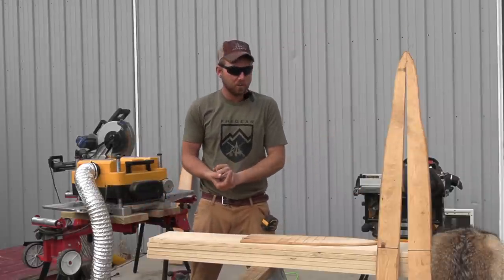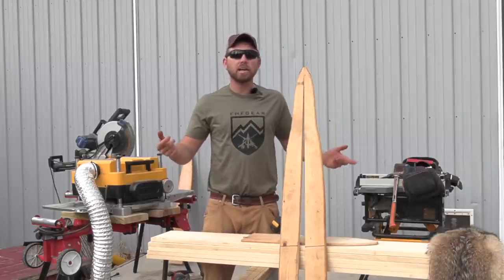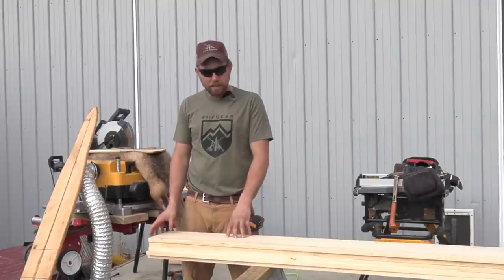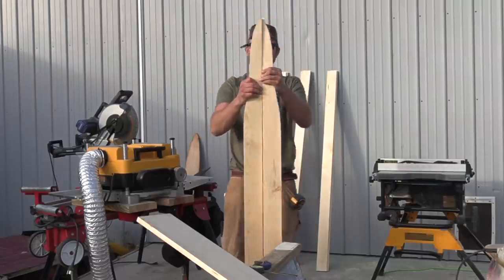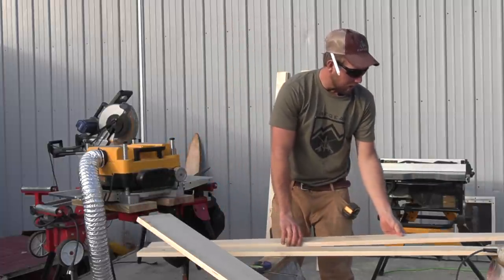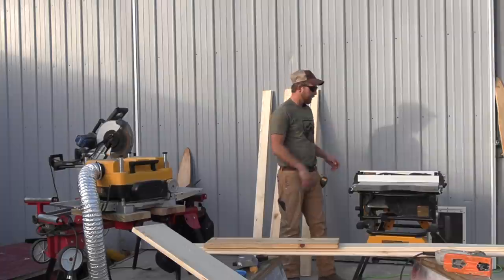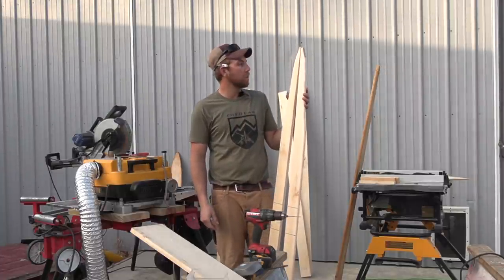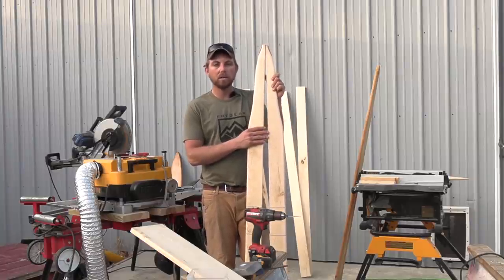How to Make Split Boards For COYOTES {DIY Full Length Tutorial}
Follow along as I give a very in-depth “how to” on the making of my preferred coyote board.